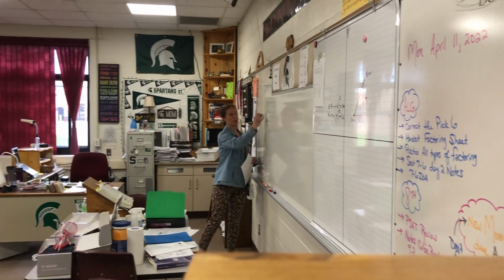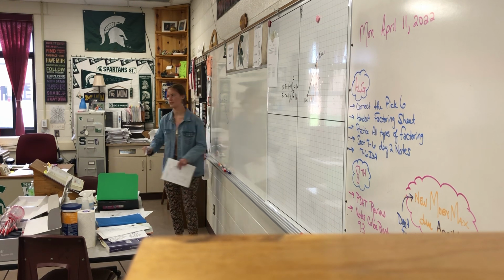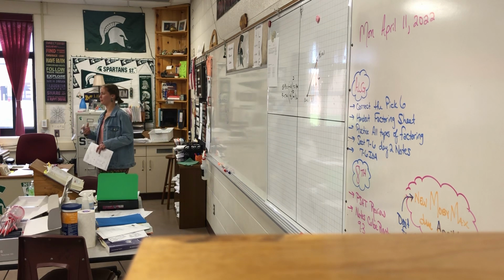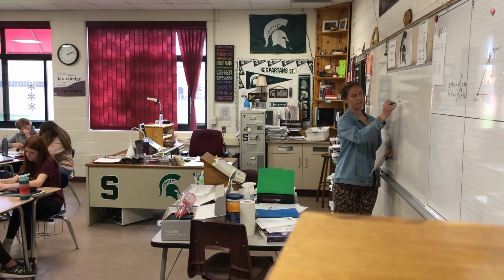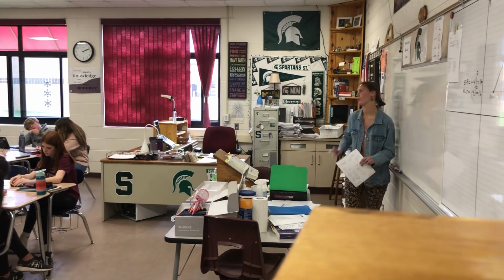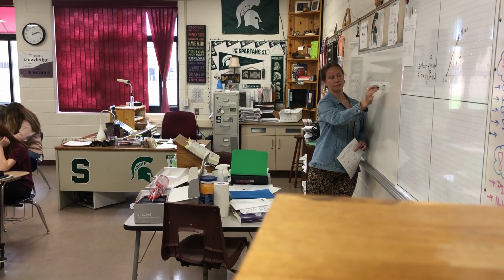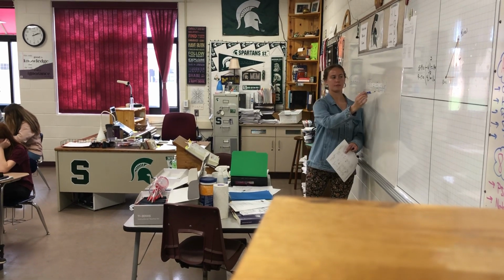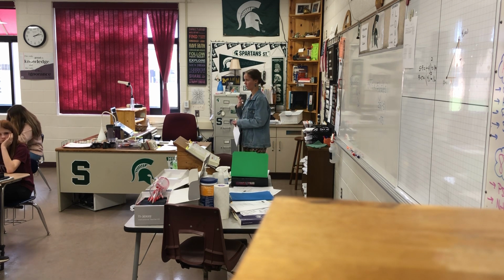Cube Root Lesson